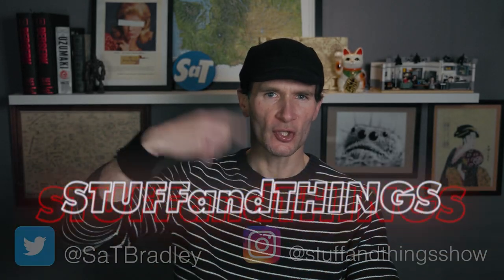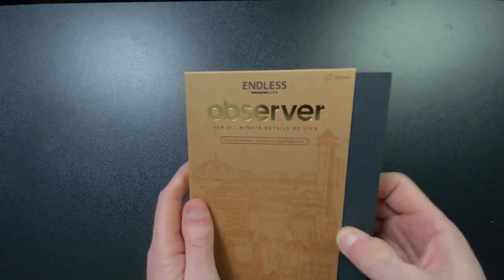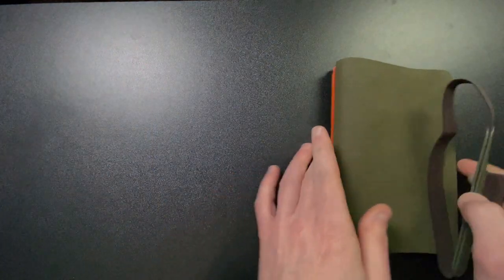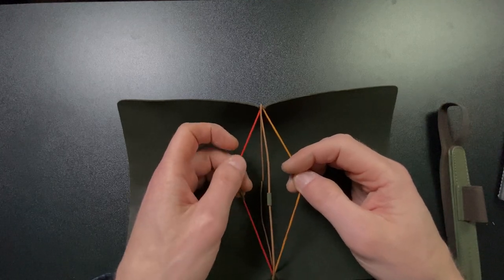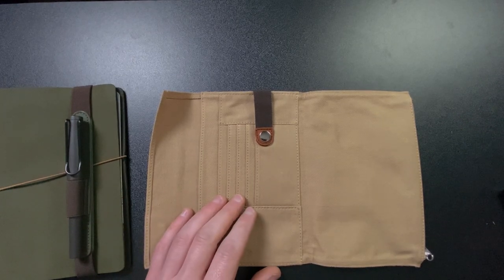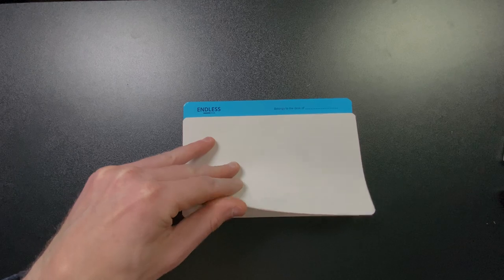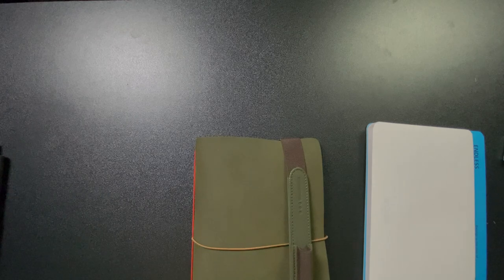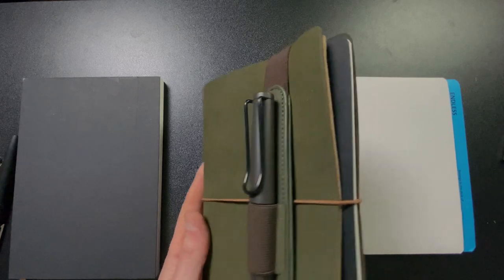ENDLESS STATIONERY PRODUCTS REVIEW | The Perfect Traveler's Notebook Isn't a Traveler's Notebook?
Several great products from the company Endless Stationery, including a great alternative to the Midori Traveler's Notebook, the Endless Explorer Journal.

These products were provided by Endless Stationery for review.